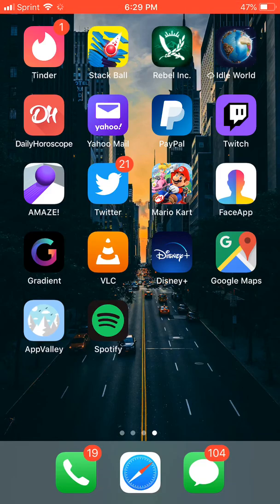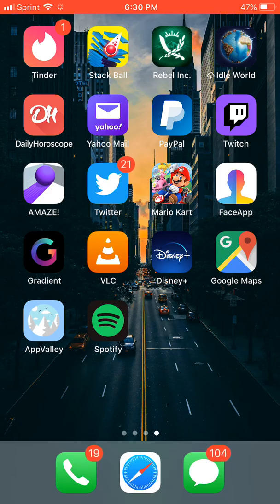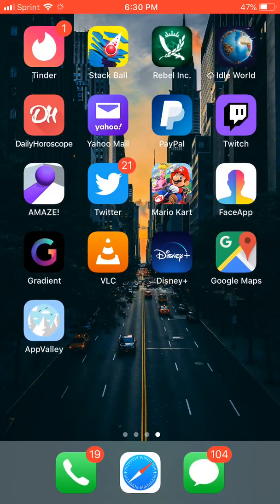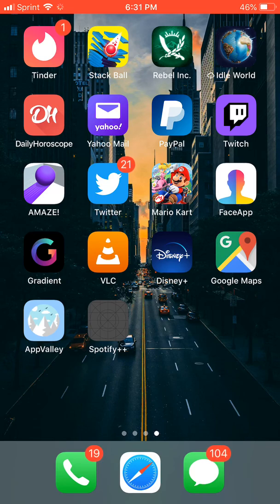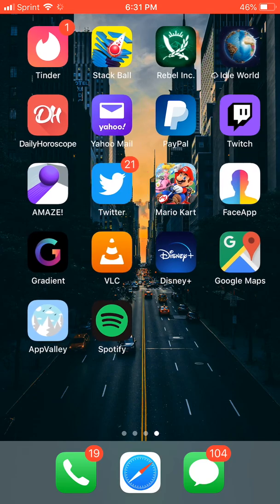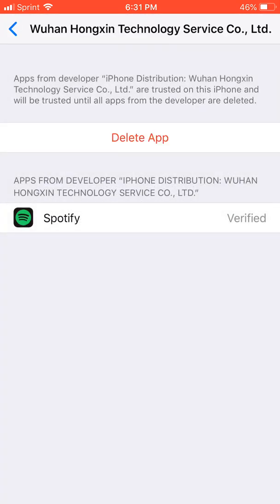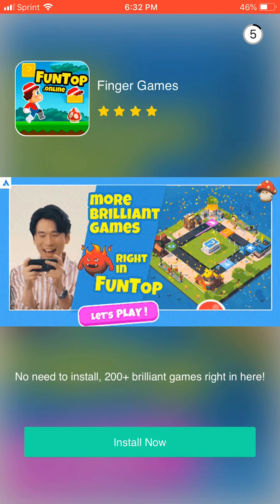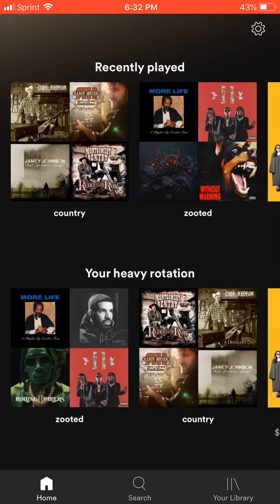HOW TO GET SPOTIFY PREMIUM FOR FREE! NO BS IT WORKS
I’ve seen so many tutorials that try to exploit their viewers and this is the only way that actually works. Click below for the website. If the first one does not work then try the next one with the instructions under it.
Install it. go to your settings and profiles in general. (same as in video) then click on the new profile. Install it. then you should have the app valley app. open it. find "spotify fix no ads" hit get and install it. go back to profiles in general. then trust the new spotify app. Login and you now have premium.
 Comment if you have questions with this method. At the time of updating this description 12/23/19 this is the method that works. it is possible the first method works and this one does not. or neither. its just very timed based on when app valley can renew the apps after they get blocked. Either way this is the easiest and safest way to do it without having to download any other apps and run them.

If you have any questions leave them down below! And I’ll awnser all of them as I can